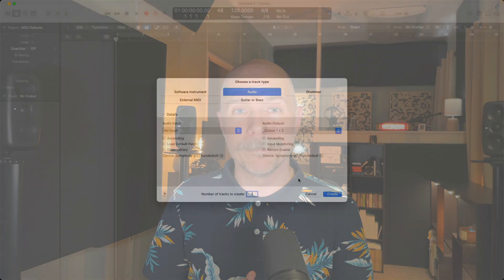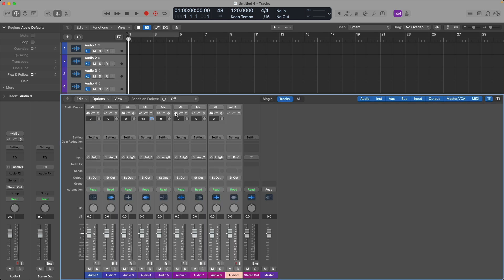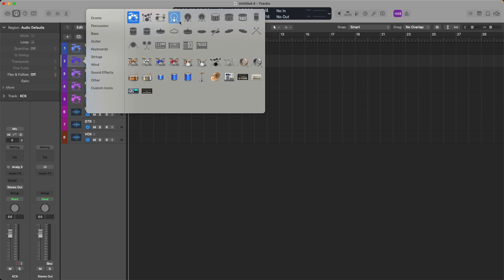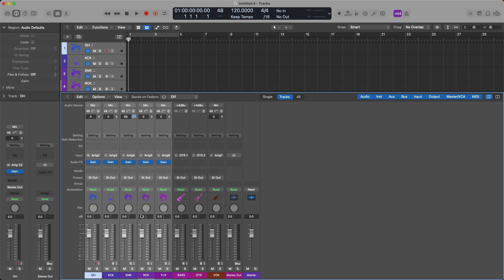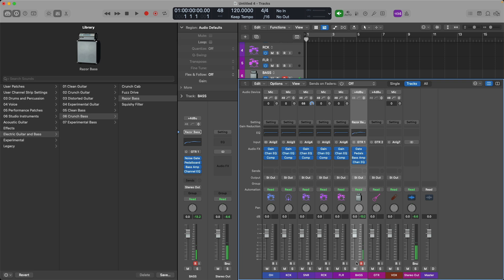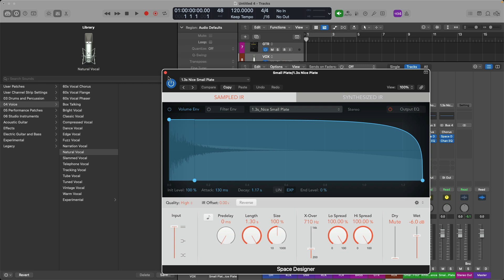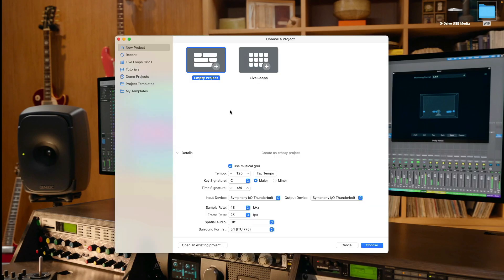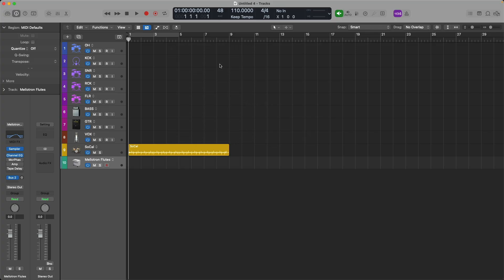Create Your Perfect Template - Instantly Launch at Start-Up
New Vocal Production Workshop - level up home-recorded vocals with this 90-minute workshop + vocal mixing template

Wish you could customize Logic Pro to always open with the tracks, plug-ins, and instruments you like to use? You can! Here's how to create and save your perfect template, and have Logic Pro to open your template by default upon start-up.